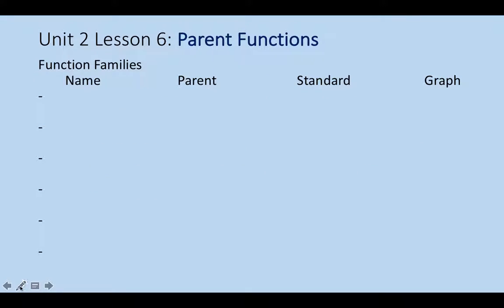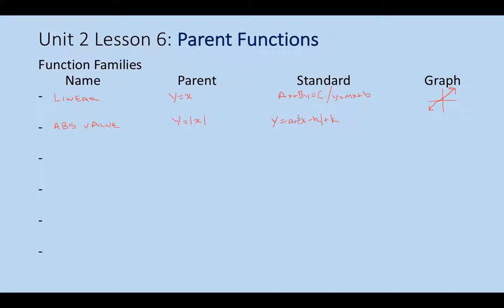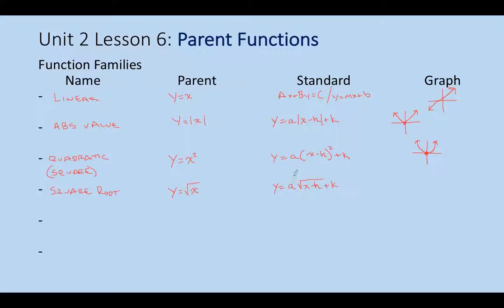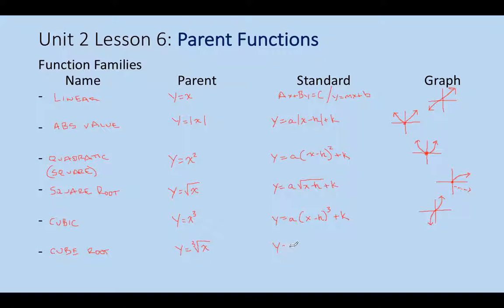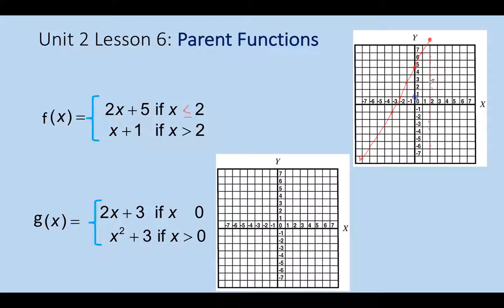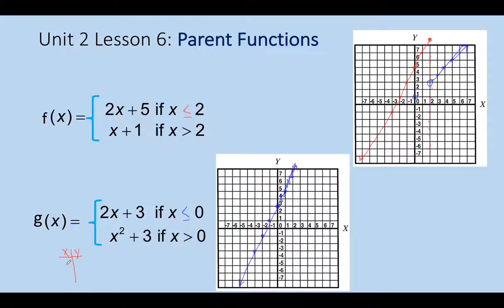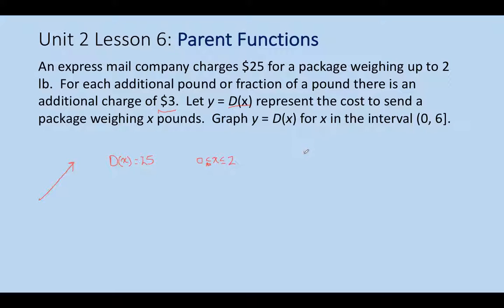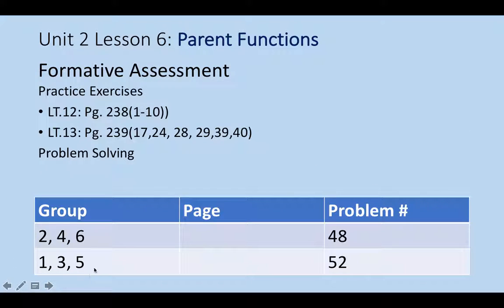CA Unit 2 Lesson 6 Parent Functions